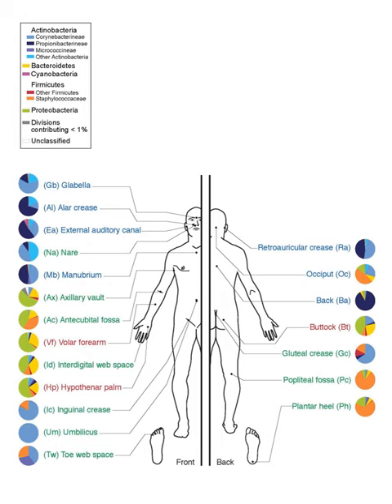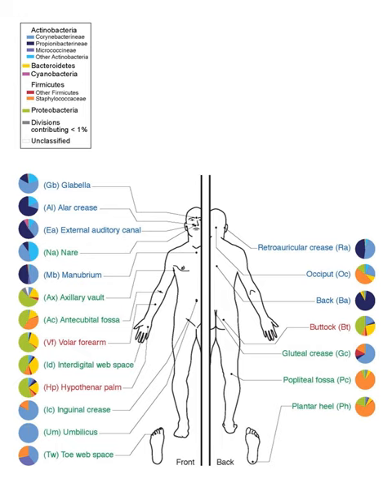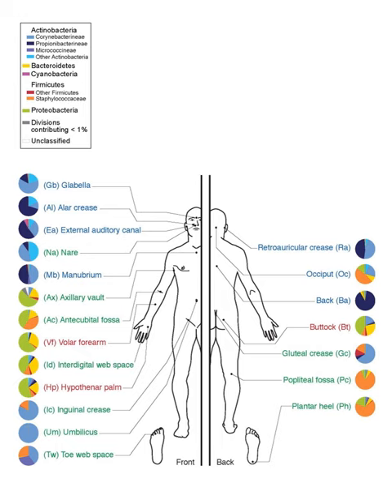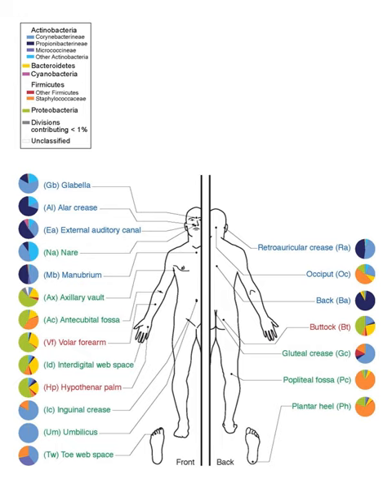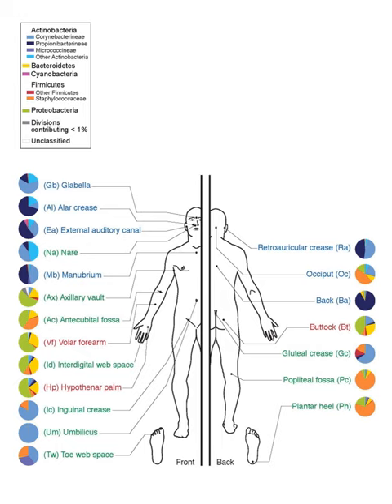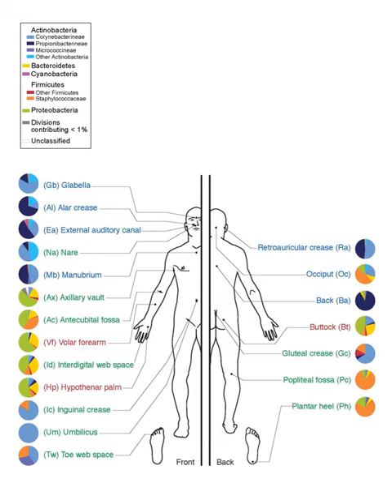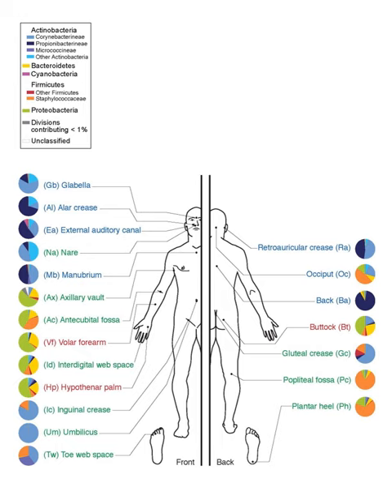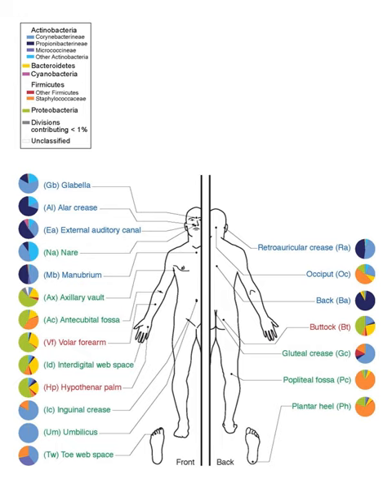Microbiota | Wikipedia audio article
00:01:03 1 Introduction
00:02:09 1.1 Types of host relationships
00:03:30 1.2 Acquisition and change
00:04:24 2 Microbiota by host
00:04:48 2.1 Humans
00:05:54 2.2 Non-human animals
00:10:09 2.3 Plants
00:11:51 3 Functions
00:12:11 3.1 Immune system
00:14:15 3.2 Endocrine system
00:15:16 3.3 Metabolism
00:15:52 4 Co-evolution of microbiota
00:20:18 5 Research methods
00:20:28 5.1 Targeted amplicon sequencing
00:23:58 5.2 Metagenomic sequencing
00:26:38 5.3 RNA and protein-based approaches
00:27:25 6 Projects
00:29:45 7 Privacy issues

- Socrates

SUMMARY
A microbiota is an "ecological community of commensal, symbiotic and pathogenic microorganisms" found in and on all multicellular organisms studied to date from plants to animals. A microbiota includes bacteria, archaea, protists, fungi and viruses. Microbiota have been found to be crucial for immunologic, hormonal and metabolic homeostasis of their host.
The synonymous term microbiome describes either the collective genomes of the microorganisms that reside in an environmental niche or the microorganisms themselves.The microbiome and host emerged during evolution as a synergistic unit from epigenetics and genetic characteristics, sometimes collectively referred to as a holobiont.